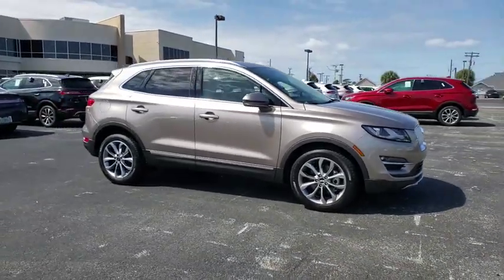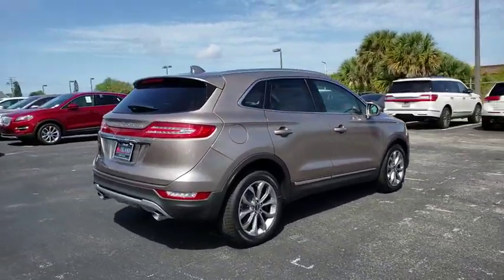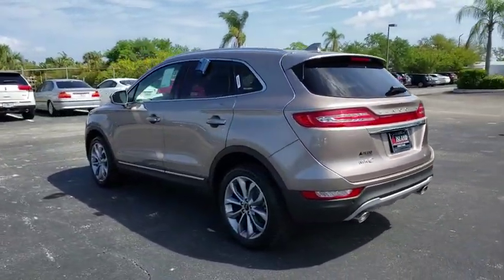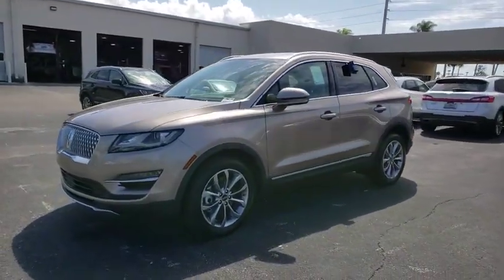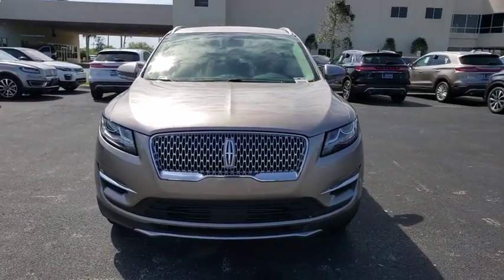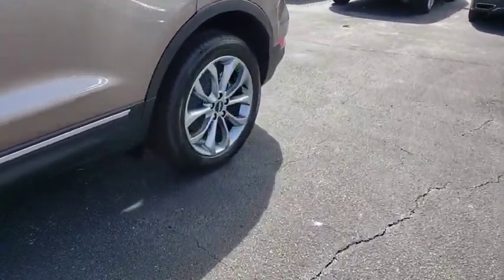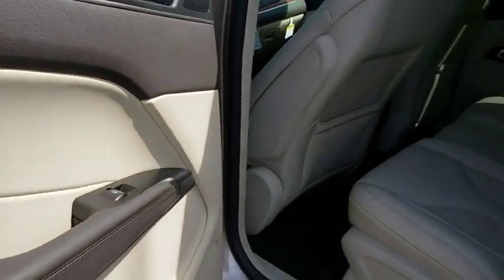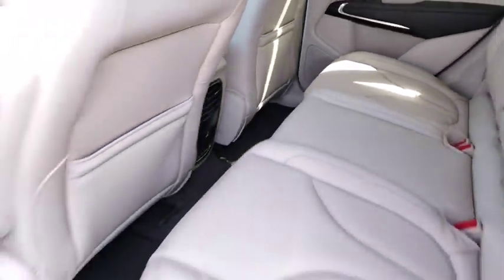2019 Lincoln MKC Titusville, Vero Beach, Melbourne, Viera, Merritt Island, FL 190213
Iced Mocha Metallic New 2019 Lincoln MKC available in Merritt Island, Florida at Island Auto Group. Servicing the Titusville, Vero Beach, Melbourne, Viera, FL area.

1850 E Merritt Island Causeway